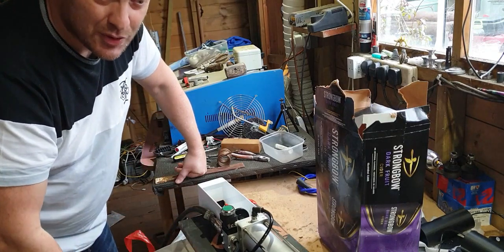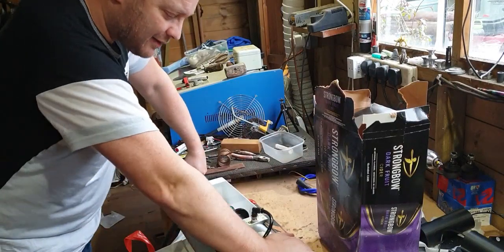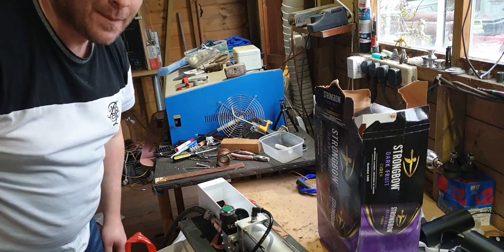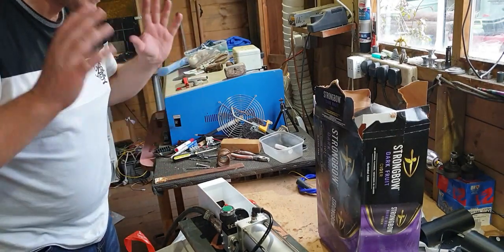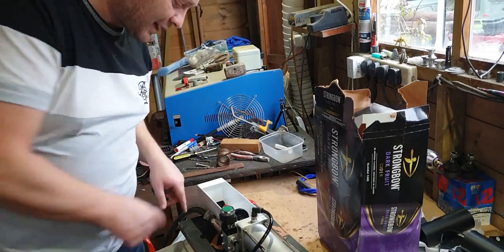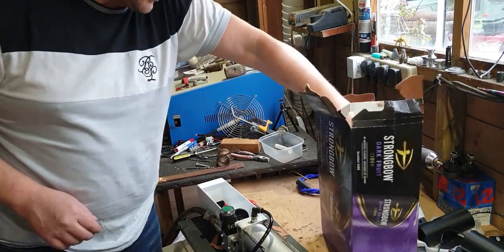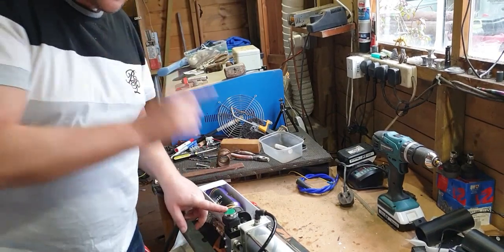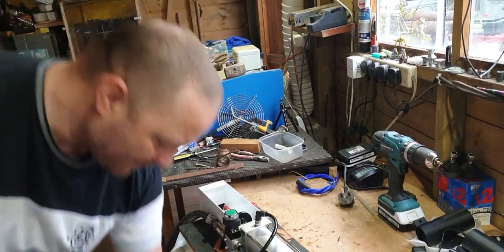Crush Cans Like a Pro: Affordable Amazon Can Crusher Review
Looking for an effective and budget-friendly can crusher? Look no further! In this video, I review and demonstrate the best cheap can crusher I found on Amazon. It's not only affordable but also easy to use, durable, and perfect for recycling at home. Watch me put it to the test and see if it's worth the investment!